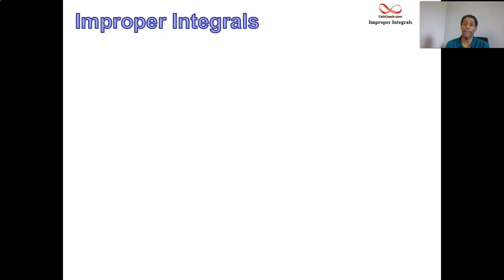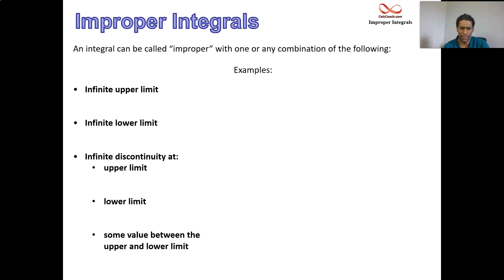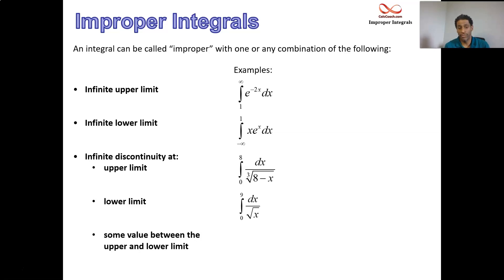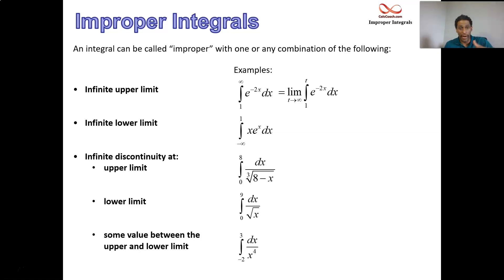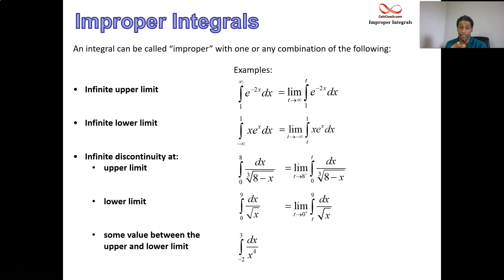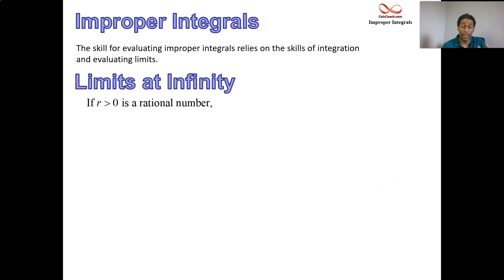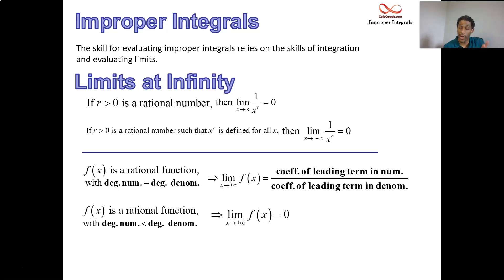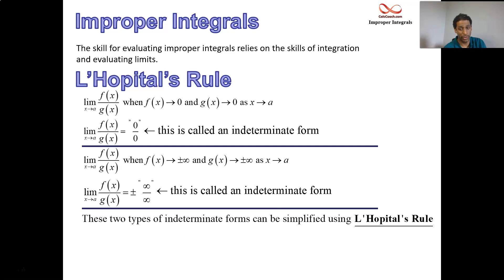Improper Integrals Concept Video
What does it mean for an integral to be improper?  What kind of tools from first semester calculus do you need to study improper integrals?